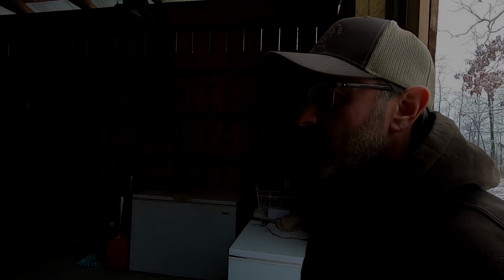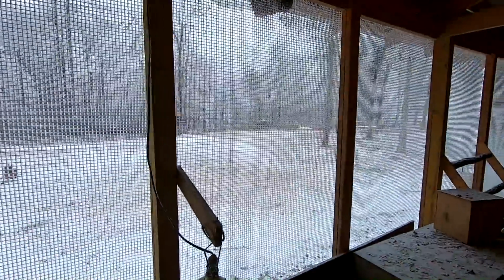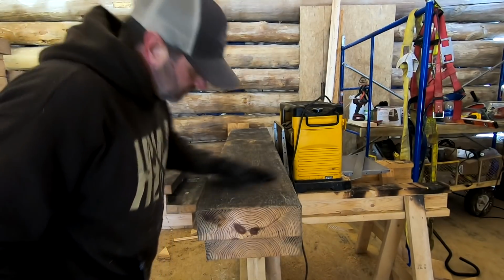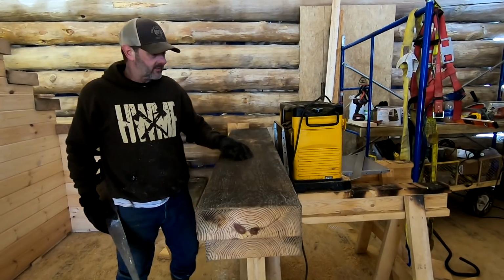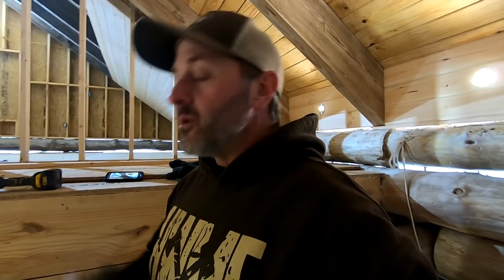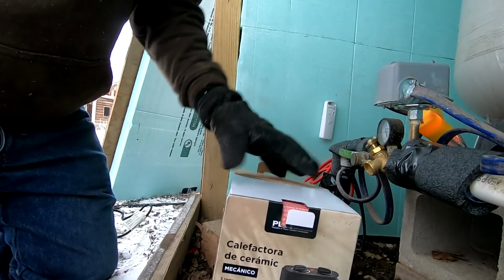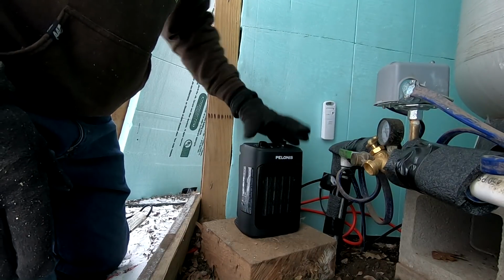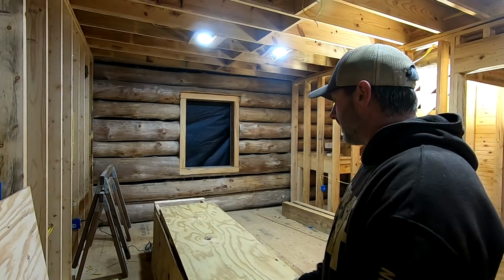Last minute work before the Winter Storm hits.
You can help support my channel by watching some of the ads, clicking the like button, comment, subscribe and share on any other social media or platform.. It really goes a long way!

About Me.
In 2018 I decided to stop working for someone else full time and pursue my dream of building my log home and starting a small farm in the Ozark mountains. It's a dream that I have had and have been working towards for over 20 years, and due to life changes and unexpected events, I decided to make a leap of faith. This journey will not be without its challenges and setbacks, but I will continue to push forward each and every day to make this dream a reality. I try to upload videos 3 days a week but working mostly alone I am always pressed for time.
You can also follow me on other social media as well.

6 Inch Ultra-Thin LED Recessed Ceiling Light with Junction box
Hordion 155mm 6.1 inch Hole Saw with Drill Bits & Arbor,
TORCHSTAR 3 Inch Gimbal LED Dimmable Recessed Light with J-Box
Hordion 89mm 3.5 inch Hole Saw with Drill Bits & Arbor

Some things I use in making these videos.
Arbortech TURBO PLANE
Canon T6I
Canon 16-35 lens

Hickory Ridge Homestead
Dennard Ar. 72629